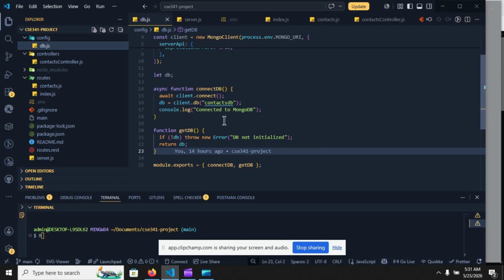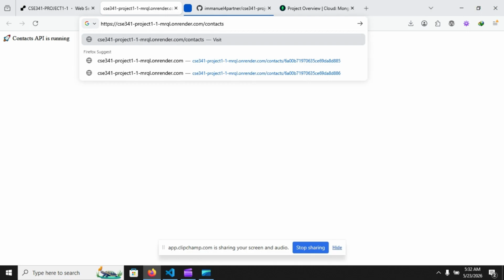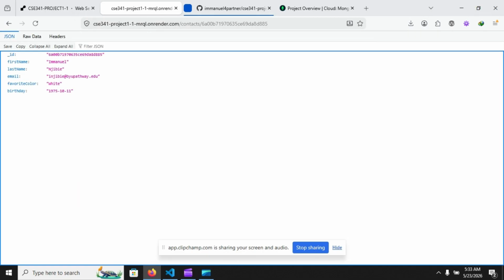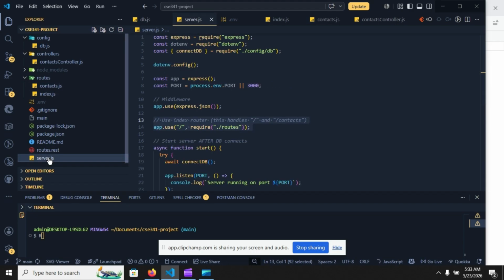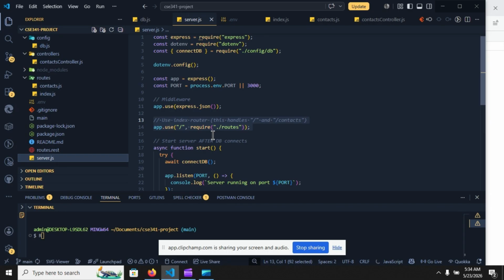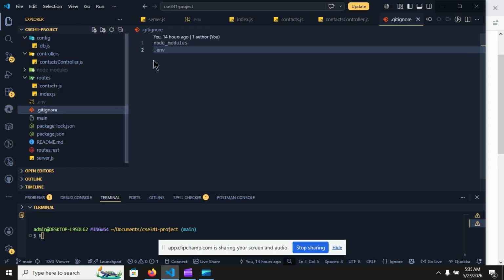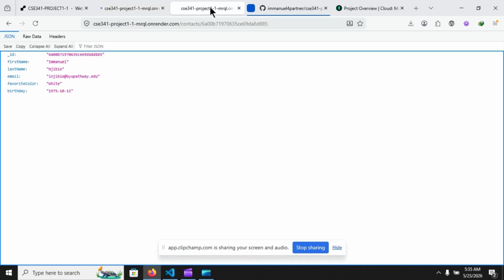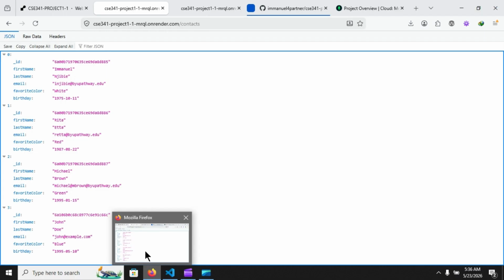Contacts Rest API Video Project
This is my Contacts Rest API Video Project 1, which i made as my Brigham Young University (BYU) Idaho Student Project.